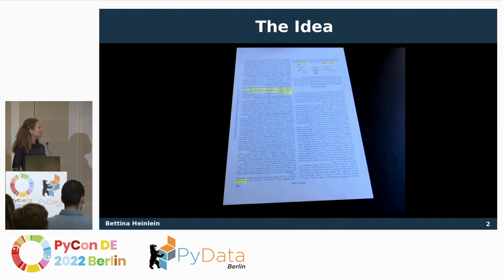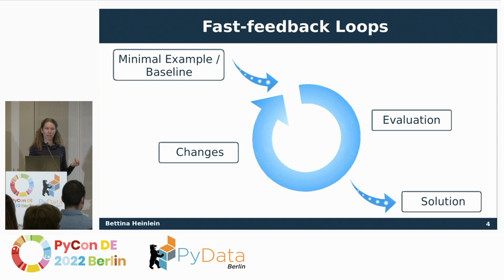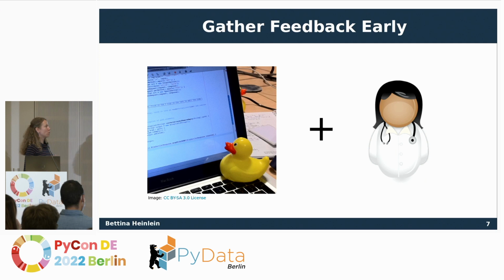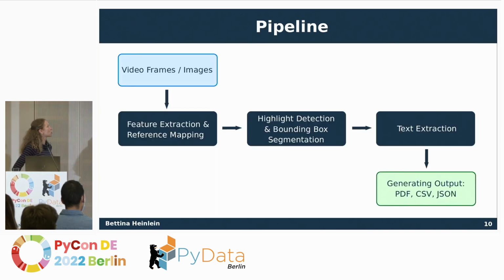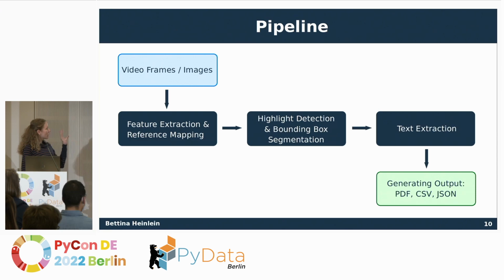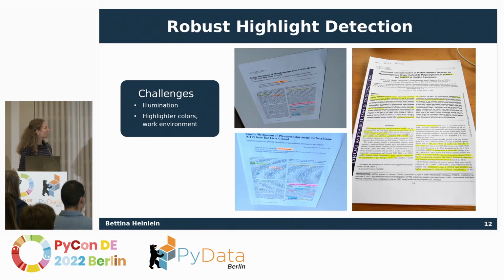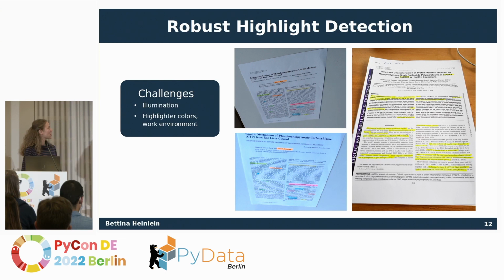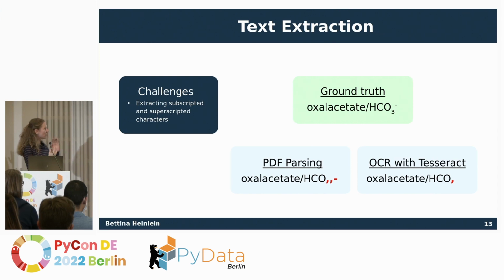Bettina Heinlein: Challenge Accepted - How to Escape the Quicksand While Engineering a Computer V...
Speaker:: Bettina Heinlein

Track: PyData: Computer Vision
Have you ever been in a situation where you do not know the next step? This talk presents the challenges encountered while building a Computer Vision application, and how problem-solving strategies were utilized. While the discussed strategies are applicable to Computer Vision, they can also be applied to Software Engineering and beyond.